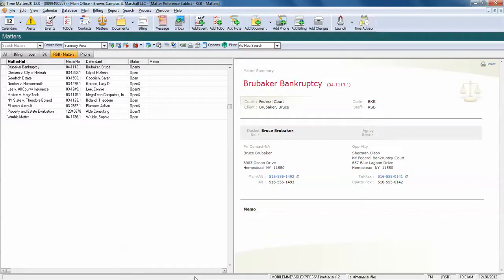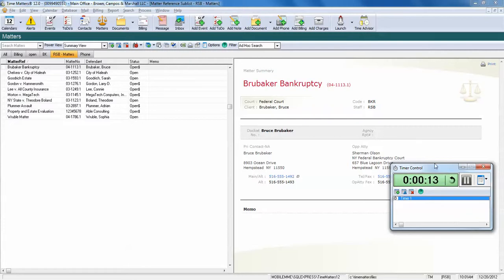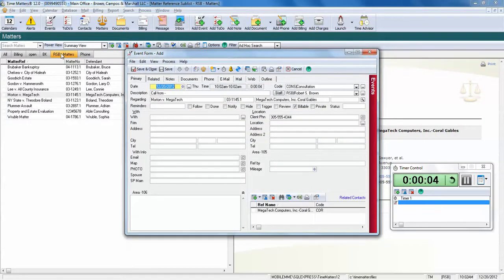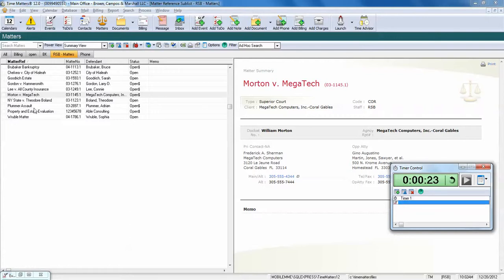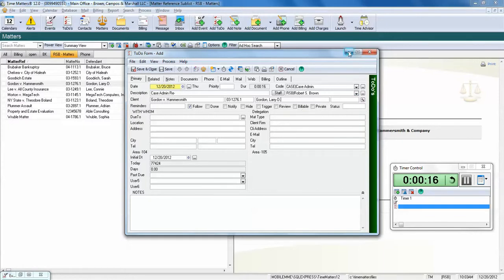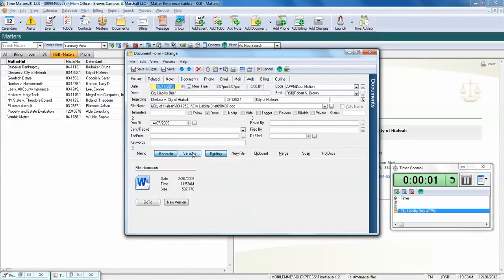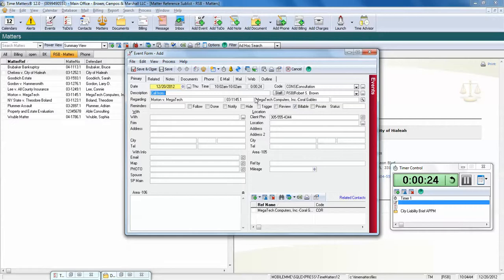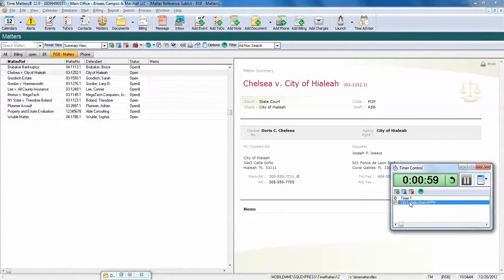Time Matters@Work - Timers